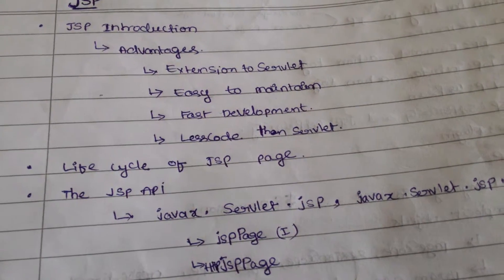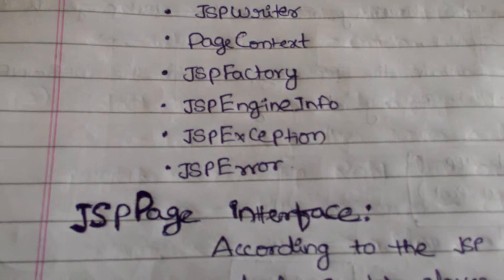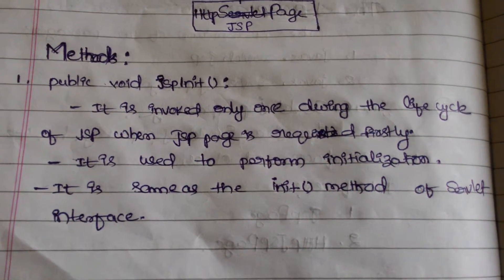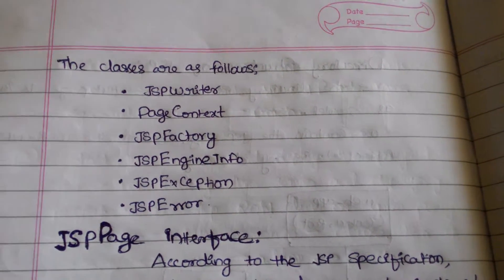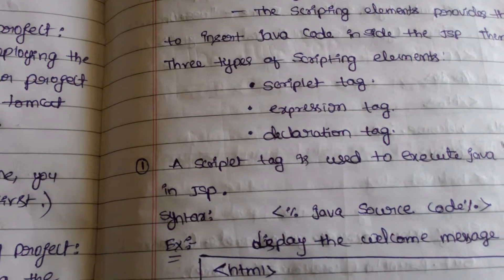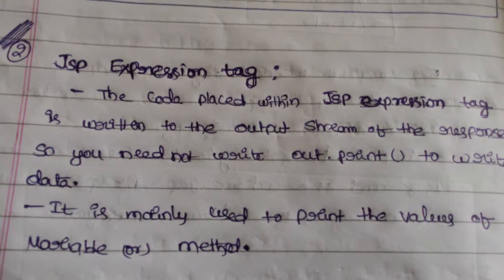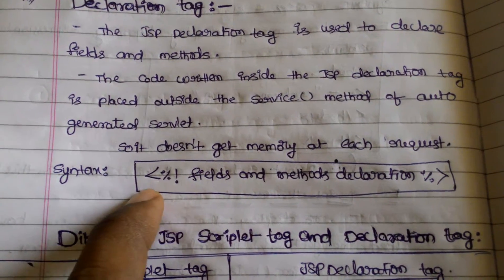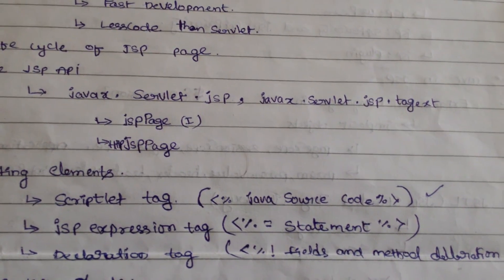4 JSP API and Scripting Elements part 4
By Suresh Gunturu